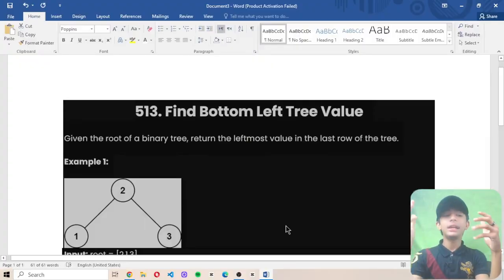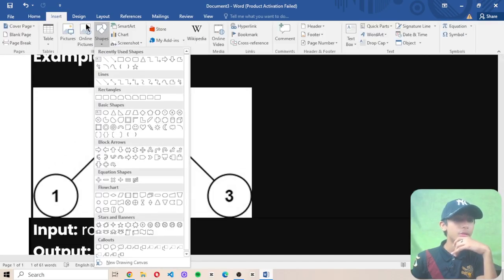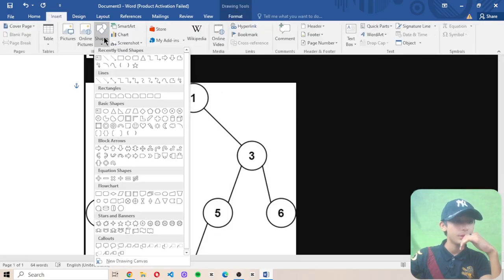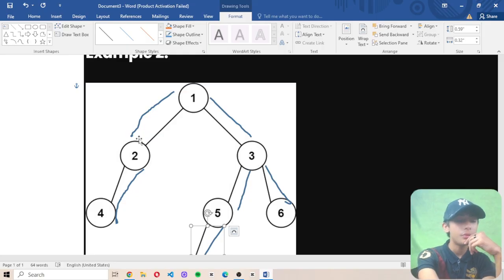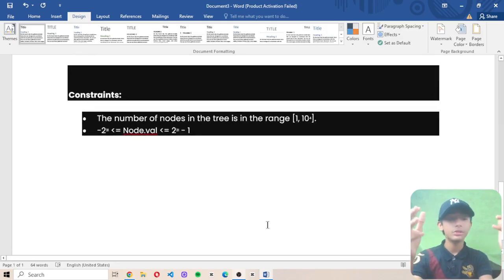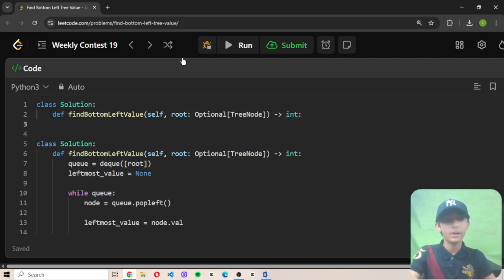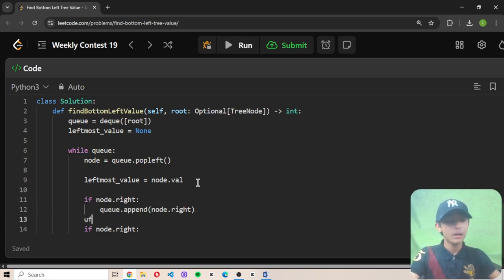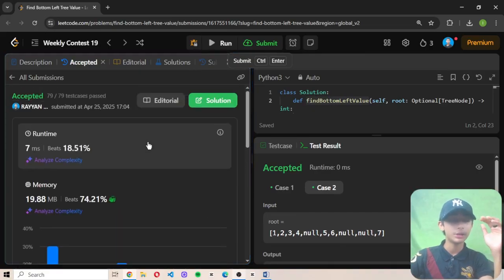Mastering LeetCode Problem-Solution Guide for Beginners To Advance! | Question #513